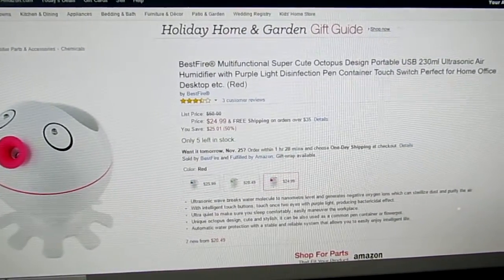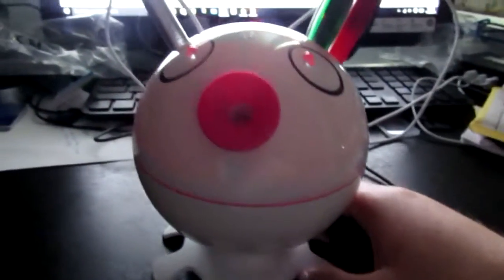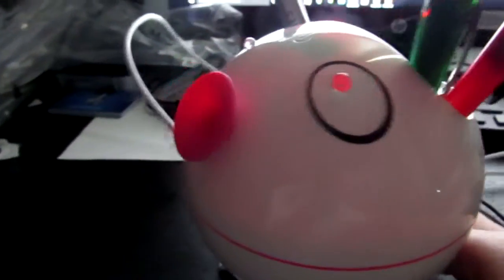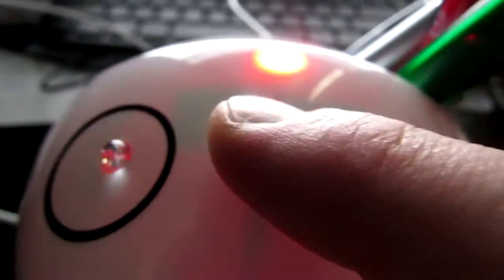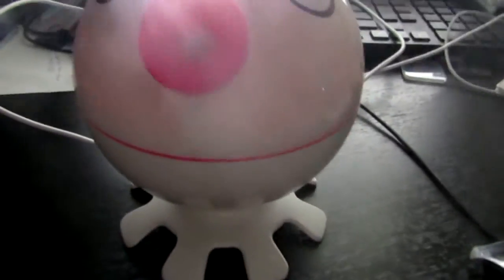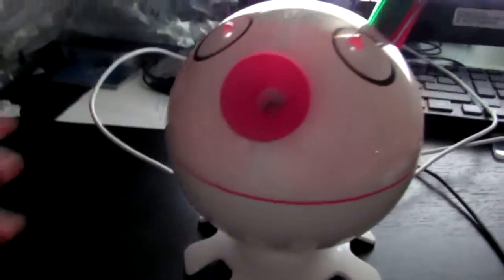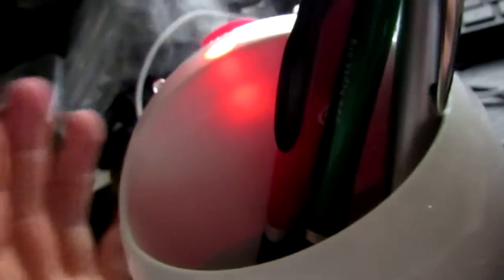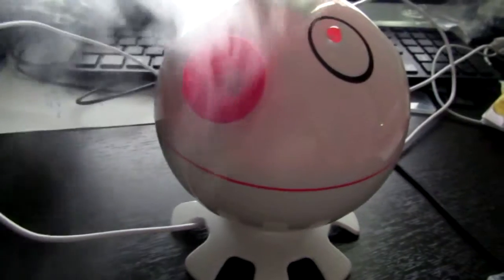BestFire® USB 230ml Ultrasonic Air Humidifier Octopus Design review by Majunee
Below is the product description followed by the review:

~Ultrasonic wave breaks water molecule to nanometre level and generates negative oxygen ions which can sterilize dust and purify the air.

~With intelligent touch buttons, touch once two eyes with purple light, producing bactericidal effect.

~Ultra quiet to make sure you sleep comfortably, easily maneuver the workplace.

~Unique octopus design, cute and stylish, it can be also used as a common pen container or flowerpot.

~Automatic water protection with a stable and reliable system that allows you to easily enjoy intelligent life.

Review:
First off the product description says its red...its not its pink. Besides that it is super simple to use. Connect the included micro usb cord to your computer, laptop adapter etc. There is a touch button and no other controls. Touch..
Once: Lights on with steady steam
Twice: Lights off steady steam
Third time: lights off intermittent steam
Forth time: Completely off no steam
It is real lightweight and all you feel really is the weight of the water. It is great for home or a doctors office as its really cute. I wouldn't put it in a law firm- too serious over there. The ability to keep pens in the back is nice as this way it can always remain on your desk without people asking whats it doing there. I received this product as a sample in exchange for a fair and unbiased review.